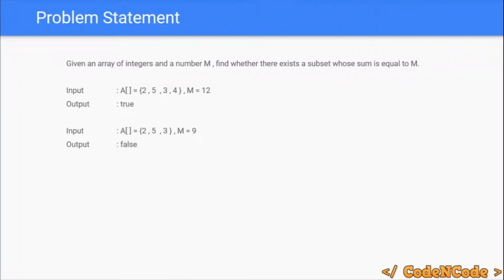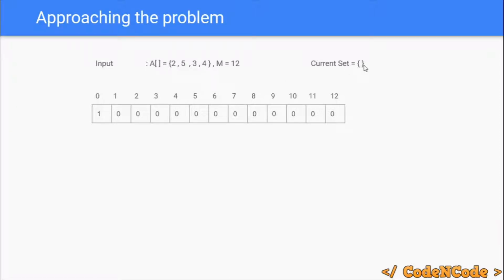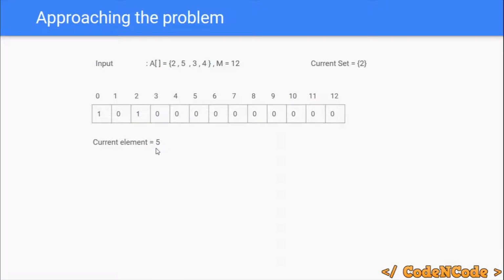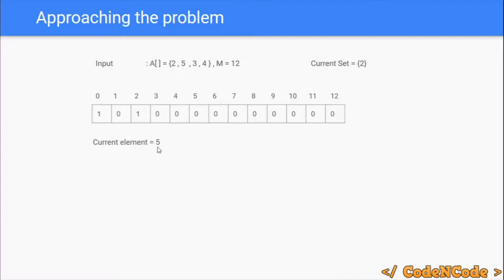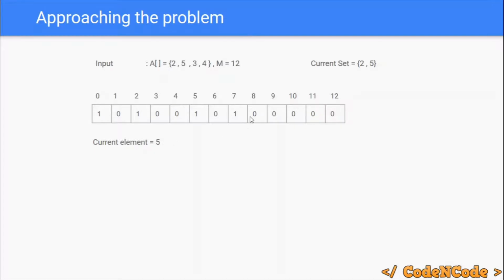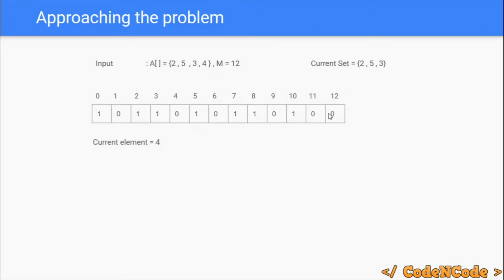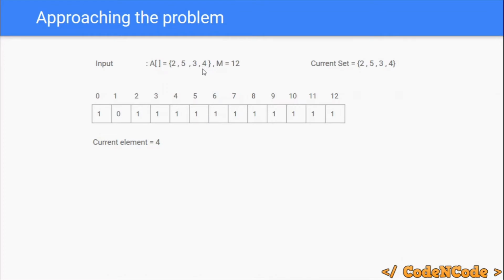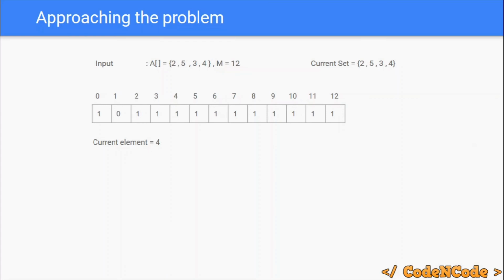L09 : Subset Sum with Linear Space | Dynamic Programming Part 1 | CodeNCode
In this lecture we will solve "Subset Sum" problem using dynamic programming but using only linear space.